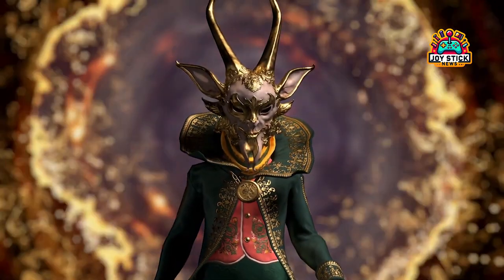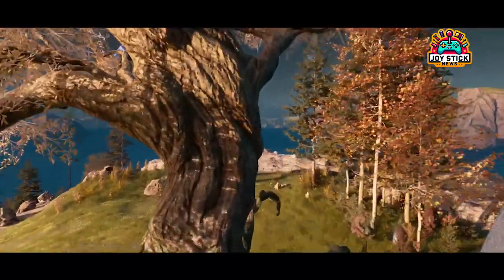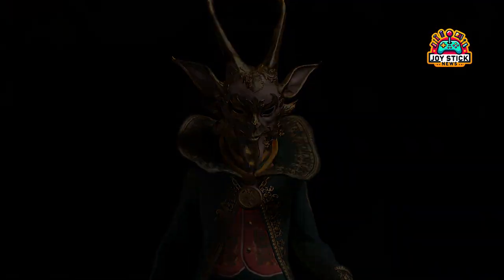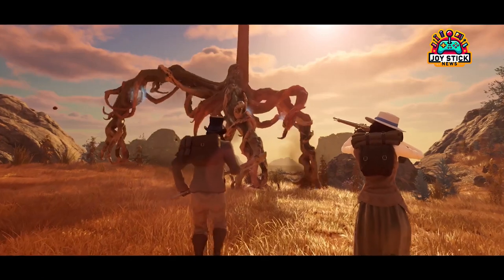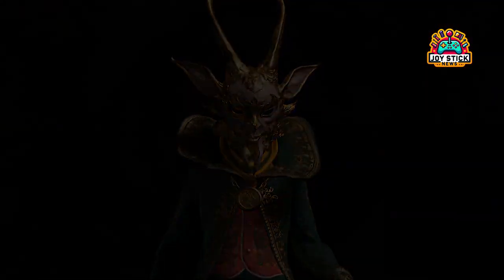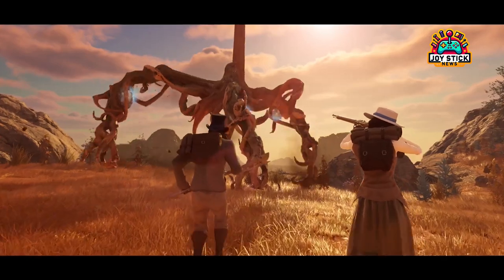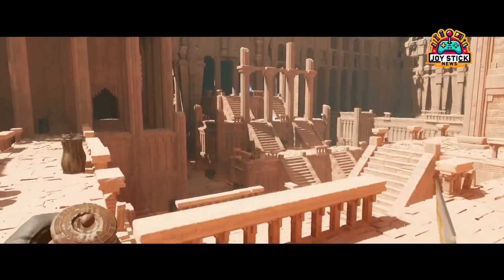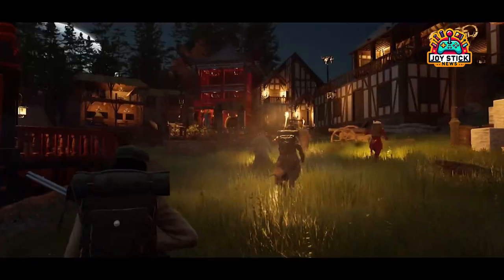Choose Your Adventure: A Beginner's Guide to Nightingale Abeyance Realms 🧭✨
Embark on a magical journey through the portals of Nightingale, a survival-crafting game that transcends the ordinary with its unique Realm system. Whether you're stepping into this mystical world for the first time or a seasoned adventurer seeking new challenges, selecting your starting Abeyance Realm is a pivotal decision that shapes your entire experience. Dive into our guide to the Forest, Desert, and Swamp realms, each offering distinct landscapes, resources, and challenges. From the lush, resource-rich forests to the harsh, unforgiving deserts, and the mysterious, resource-balanced swamps, find out which realm aligns with your survival style and preferences. Embrace the adventure, learn the survival and crafting ropes, and decide: Will you start your journey amidst the towering trees, under the scorching sun, or within the enigmatic mists of the swamp? Your choice will determine your path, challenges, and the stories you'll tell.